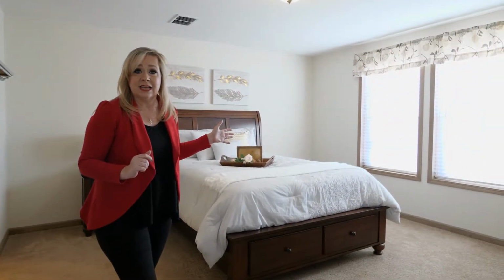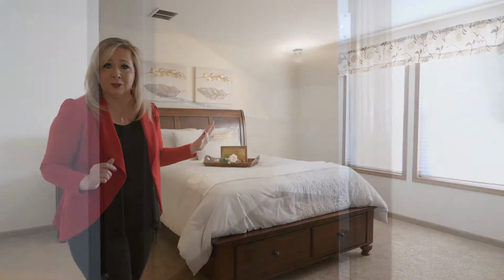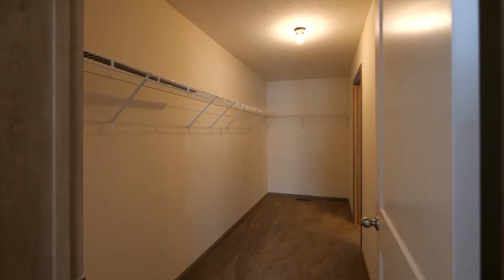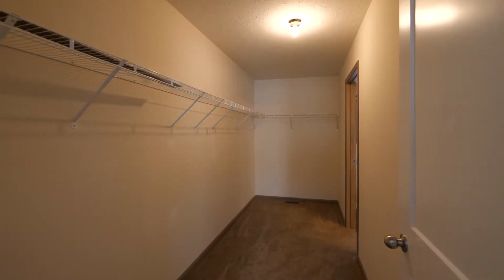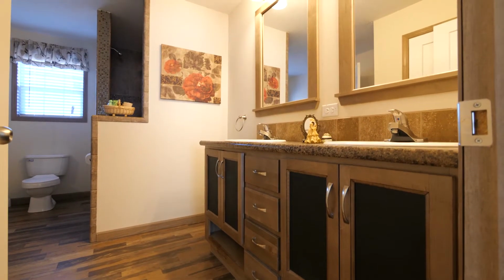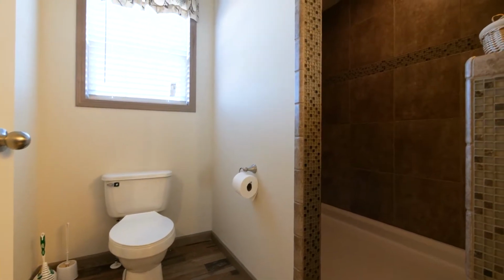Welcome Home to 6327 Cement City Rd, Brooklyn MI - MLS# 202003654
New construction for country living in Brooklyn! Enjoy the quiet life on 1 acre with 3 bedrooms, 2 baths, open floor plan, and a 3 car attached garage! The Master Bedroom is spacious with a massive walk in closet. The ensuite has a spa like feel with a beautiful large tiled shower as well and his and her sinks. The kitchen has everything you love with a large island, walk-in pantry, new appliances, and open to the formal dining room and living room. The full basement is yours to finish for more living space or additional bedrooms, but is insulated and plumbed for another bathroom as you wish. Being so close to 127, 12, 223 and I-94, you'll have an easy commute!